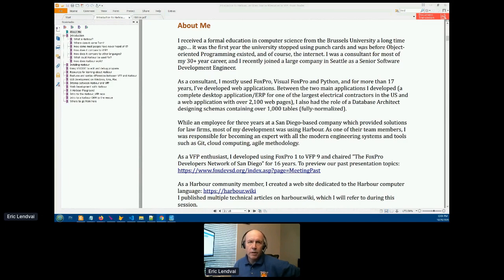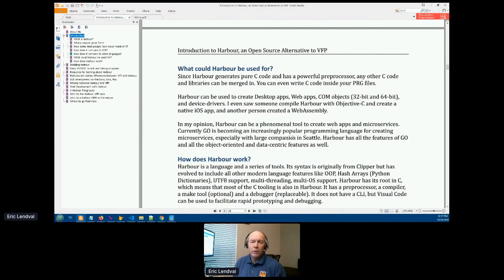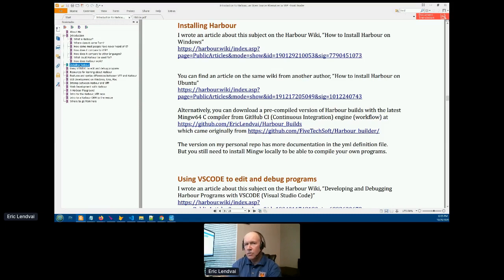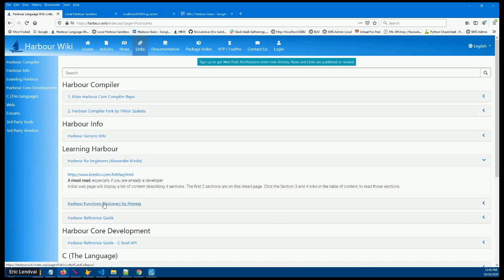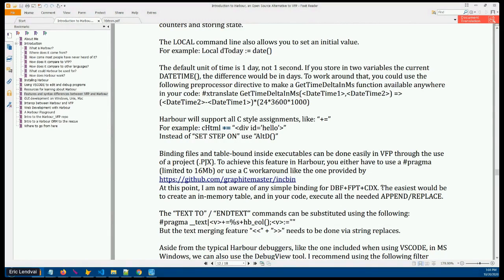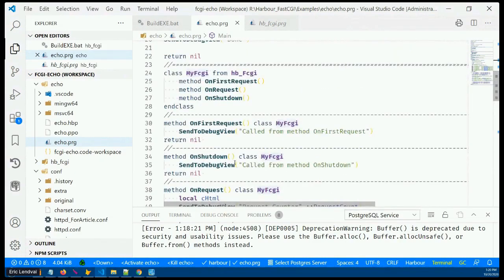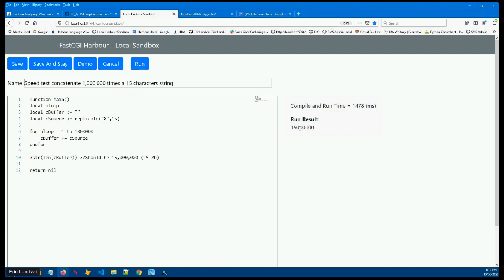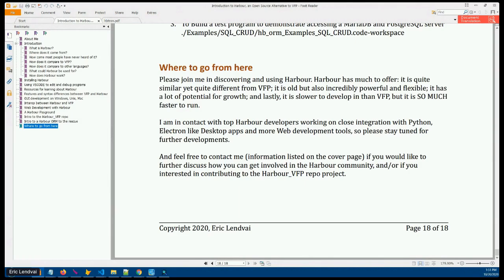Introduction to Harbour, an Open Source Alternative to VFP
This was presented by Eric Lendvai at Virtual Fox Fest 2020

Harbour is a compiler which generates pure C code from xBase-like programs, but unlike other compilers, you can still use macros (evals) and do dynamic linking. If you want to develop with a language that is very similar to VFP, is open source, and can still access VFP tables and SQL backends, Harbour is the solution. With Harbour, we have access to its source code, we don't have to be worried about a single vendor controlling its future, and it is 100% free. Harbour was in development since before 1999, as a Clipper clone. Now it is incredibly stable and it can allow you to create apps that can run not only on Windows, but also on Unix, Mac, and Android. You can even create 64-bit apps! Break the 2Gb file size limit, even for DBFs (256 TB). You can also create multi-threaded apps if you want.